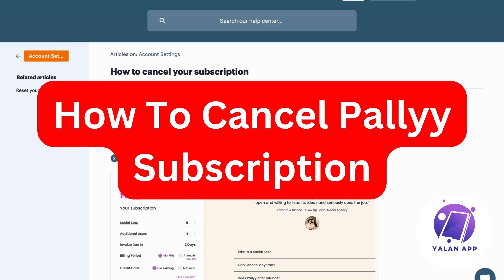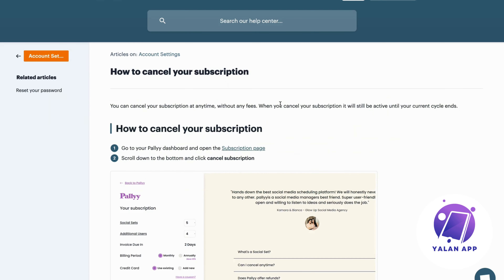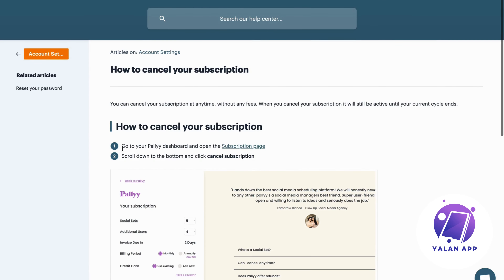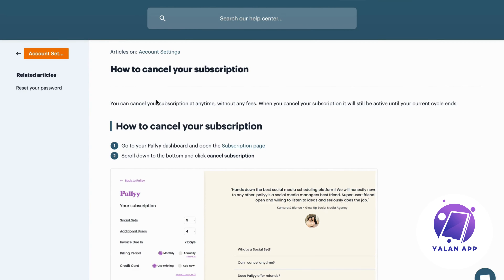How To Cancel Pallyy Subscription (2025)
If you want to be able to cancel your Pallyy subscription, then this video will be perfect for you!